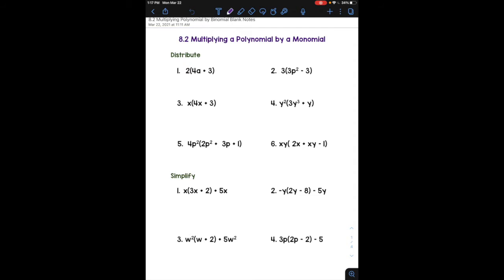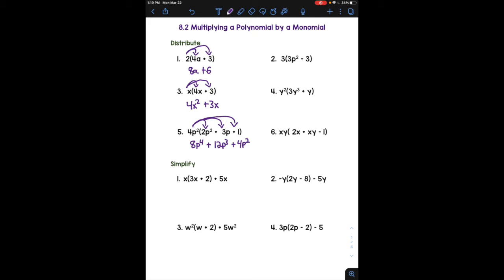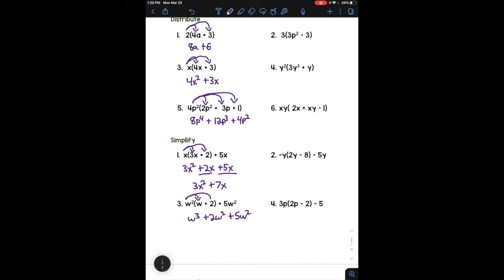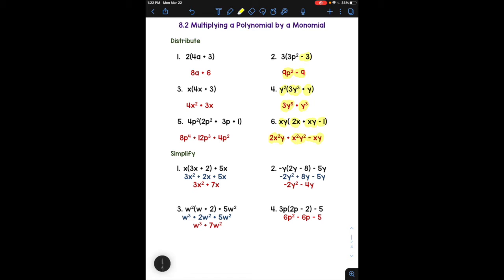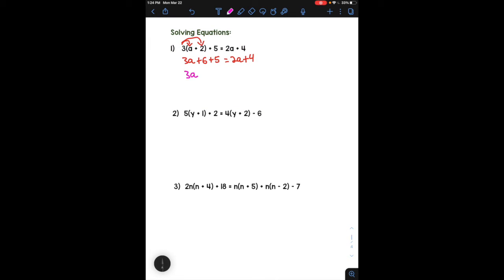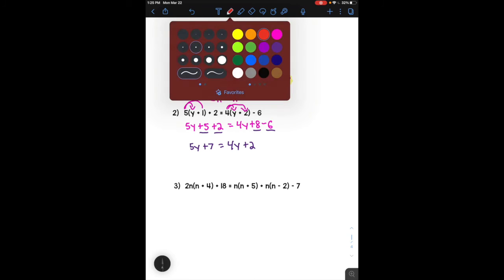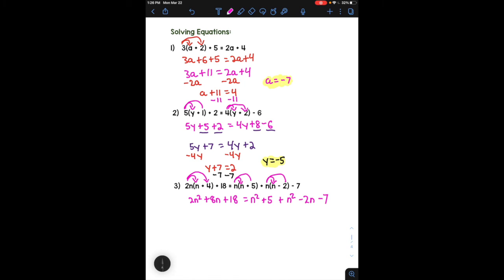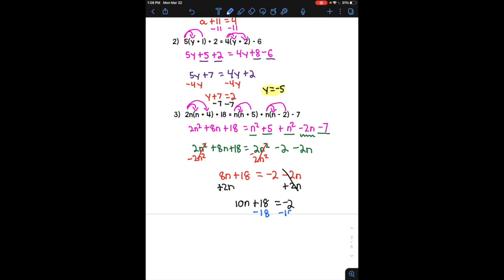8.2 Multiplying a Polynomial by a Monomial